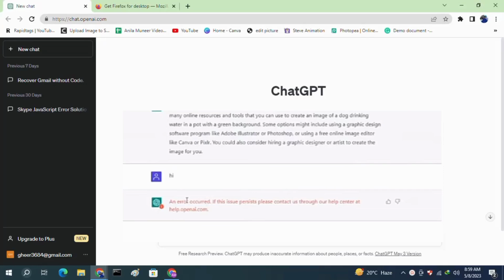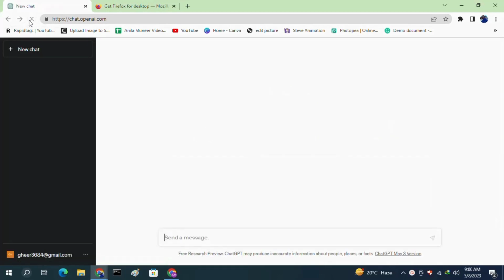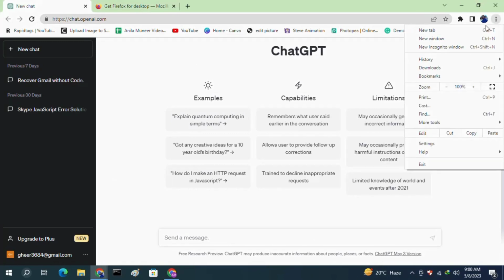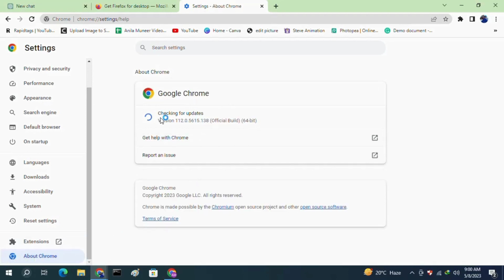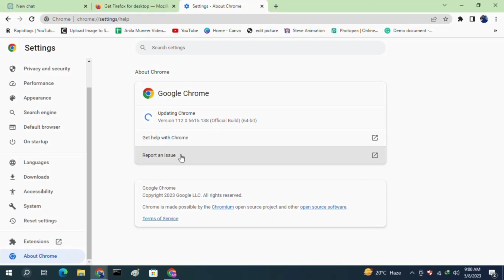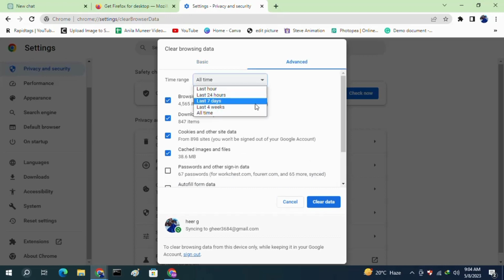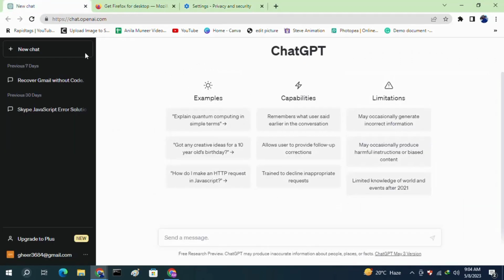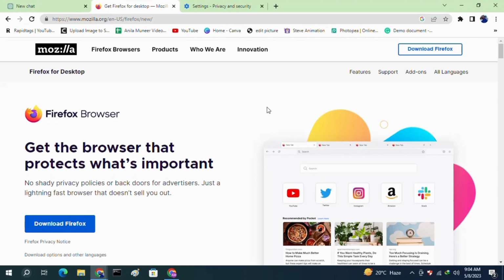NEW! FIX CHATGPT "AN ERROR OCCURED" 2025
Welcome to this video tutorial on how to fix the "An Error Occurred" issue with ChatGPT in 2025. If you're seeing this error message when using ChatGPT, don't worry - we've got you covered. In this video, we'll guide you through the steps to fix the issue and get ChatGPT up and running again.

Firstly, it's important to understand that this error can occur for a variety of reasons. It could be due to a technical issue on our end, or it could be related to your internet connection or browser settings. However, there are some steps you can take to troubleshoot and resolve the issue.

In this video, we'll start by showing you some basic troubleshooting steps you can take, such as clearing your browser cache and cookies, or trying a different browser. If those steps don't work, we'll move on to more advanced solutions, such as updating your browser or disabling any browser extensions that could be causing conflicts.

We'll also address some common questions and concerns that users have when encountering this error message, such as whether it could be related to a virus or malware.

By the end of this video, you should have a clear understanding of how to troubleshoot and resolve the "An Error Occurred" issue with ChatGPT. We hope that this tutorial has been helpful to you, and if you have any further questions or concerns, please don't hesitate to reach out to our support team.